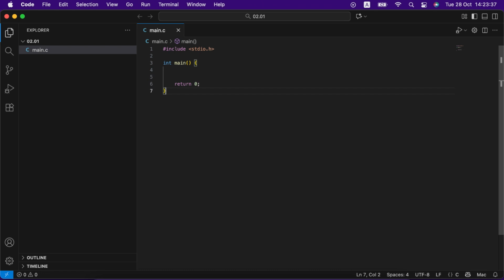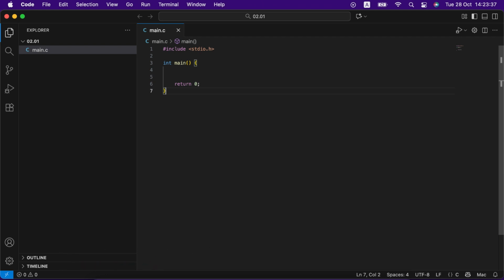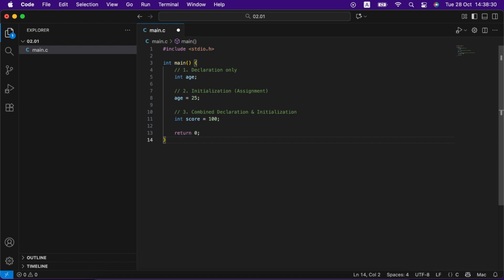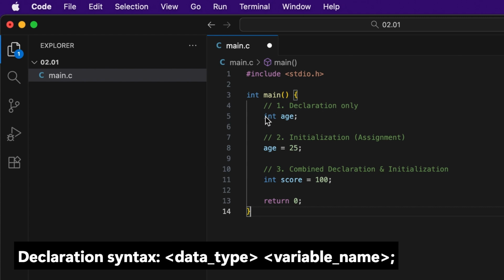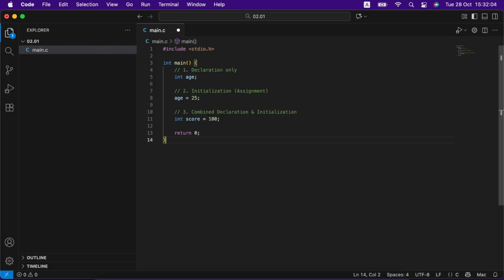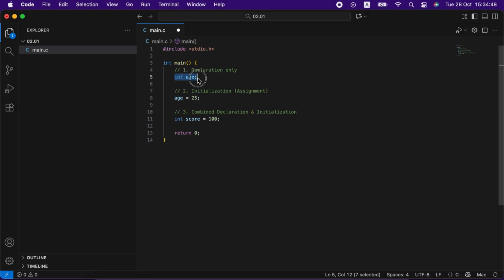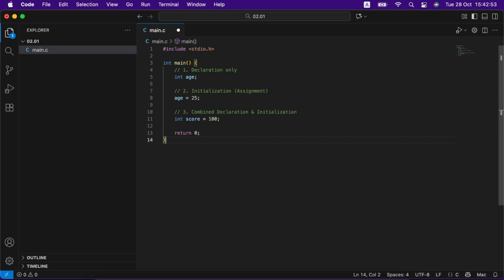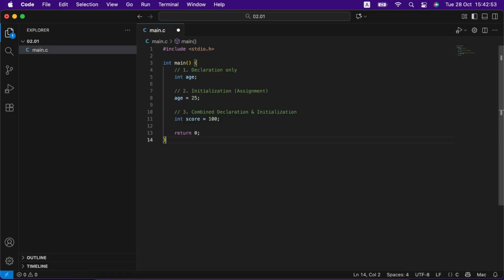Variables: Concept of variables, declaration, and initialization - L1 - S2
We successfully wrapped up Section 1 by understanding the skeleton of every C program: the main function, libraries, and statements. But right now, our program is just a structure that performs one simple task: printing "Hello, World!". It can't do anything useful like calculating your taxes or storing your game score. The missing element is Data. And in programming, the fundamental tool for handling data is the Variable.

This lesson marks the start of Section 2: Fundamental Concepts. Welcome to Lesson 02.01! This is where the real programming begins!

This lesson belongs to Section 02: Fundamental Concepts